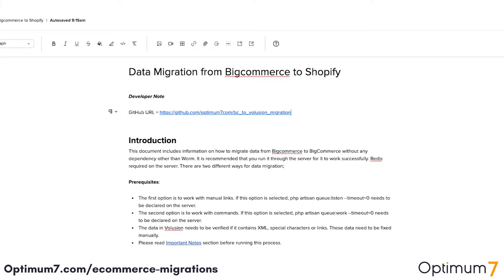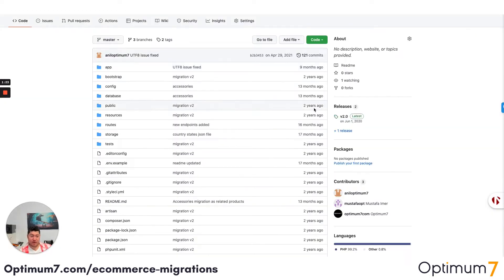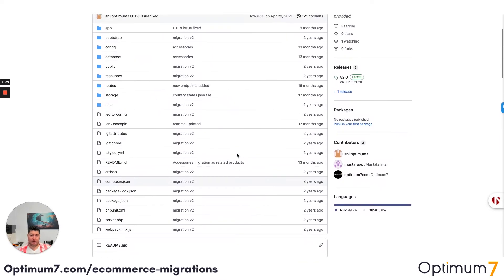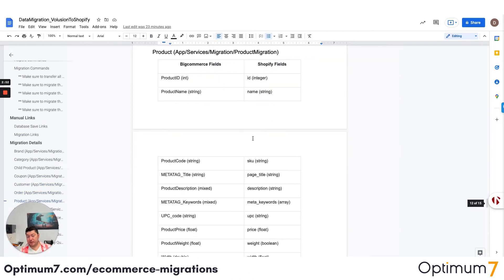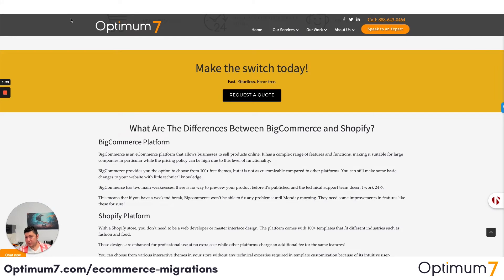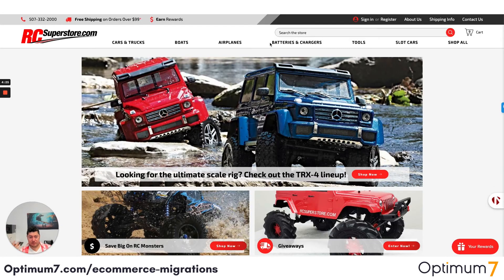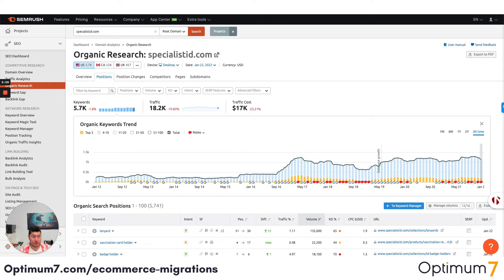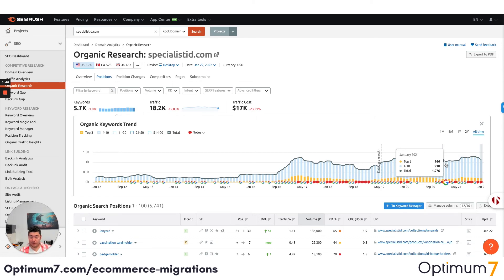How to Migrate from Miva to Shopify (2022 Complete Guide for eCommerce Migration)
Migrate all of your website data from Miva to Shopify including products, orders and all pages. Optimum7's automated migration software transfer your website data from Miva to Shopify errorless.

This video shows you the ultimate solution to migrate from Miva to Shopify. With some SIMPLE steps, all your important data will be transferred accurately and securely. You’ll have a newly established store that will provide the transformation you're looking for with everything intact.

Decided to switch eCommerce platforms from Miva to Shopify?

When you are researching different eCommerce platforms for your website, you want to make sure that your current processes will continue during and after the migration. Optimum7’s automated migration software transfers your data error-free. All of your operations will continue uninterrupted regardless of the circumstances.

If you want to migrate your eCommerce website from Miva to Shopify, our expert team can handle it for you. While your whole data is migrating to your new platform, you can enjoy your ongoing processes. When the migration completed, just move on to your new eCommerce platform. There will be no 404, no data loss.

Optimum7 has completed over 100 store migrations from Miva to Shopify and we are experts on both platforms.

Why migrate with Optimum7?

00:00 Full eCommerce Migration Services
00:12 Miva to Shopify Migration
01:05 The Optimum7 Migration Process
02:42 Miva to Shopify Migration Step-by-Step Guide
03:48 eCommerce Migration Checklist / Complete Guide
04:25 Client eCommerce Migration Examples and Results
05:45 Contact Optimum7 for More Information on eCommerce Migration Services